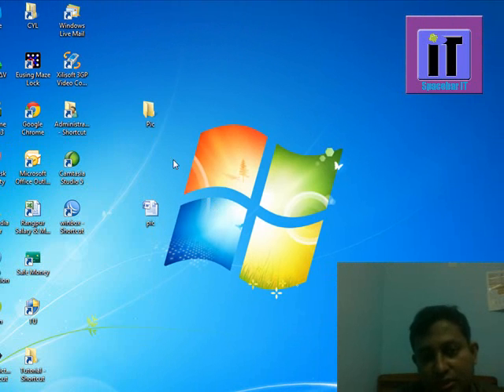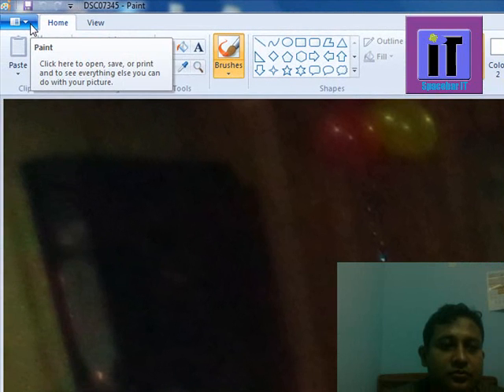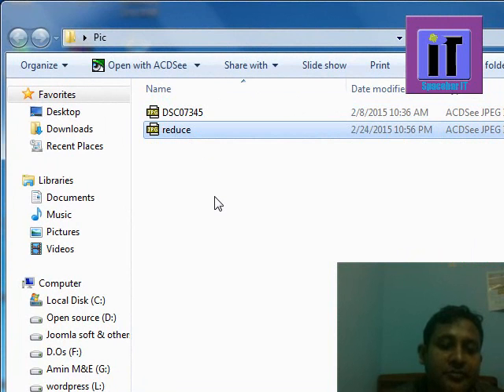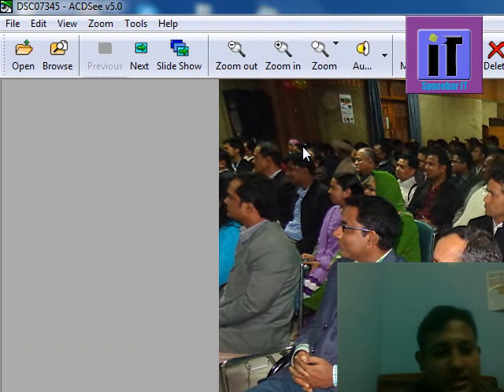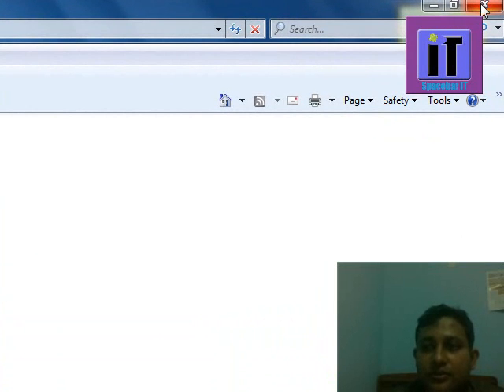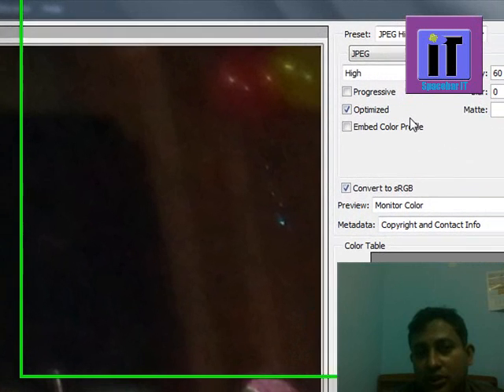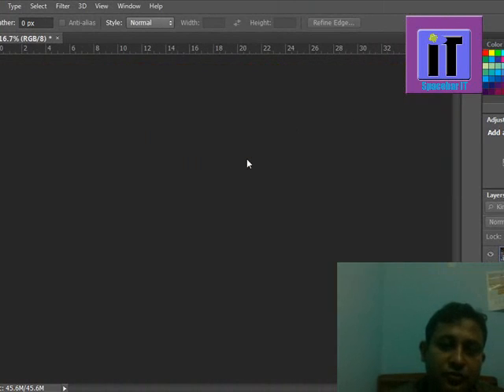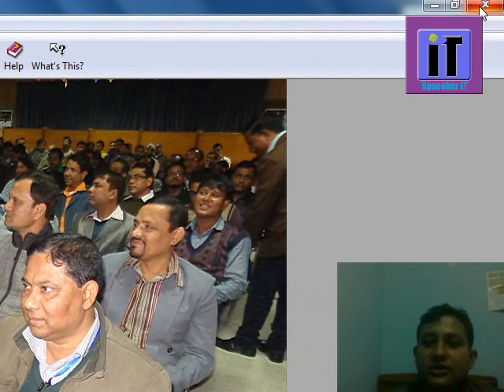How to reduce image size without changes it's quality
It’s a tutorial of reduce image or picture size without losing the quality of picture.